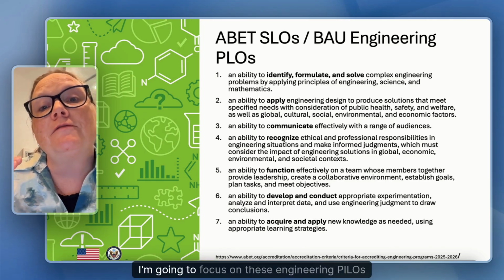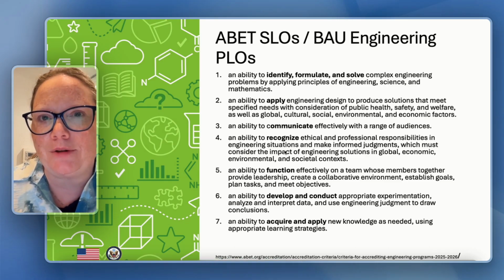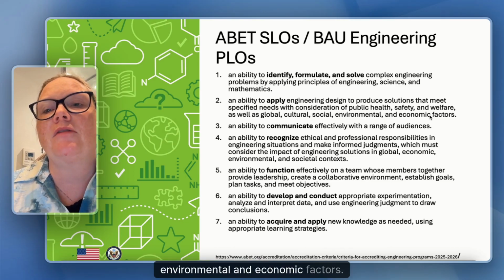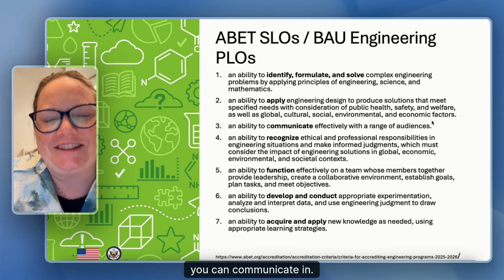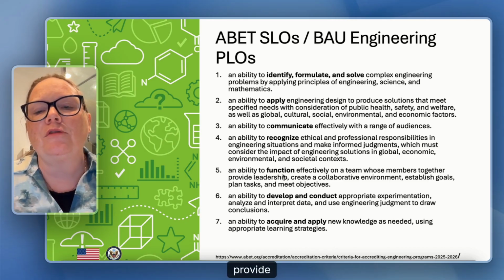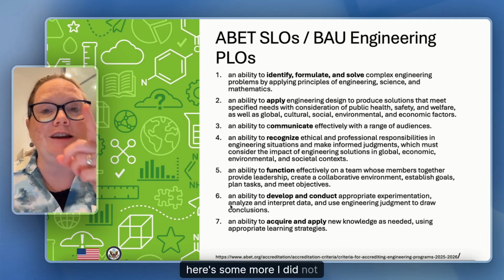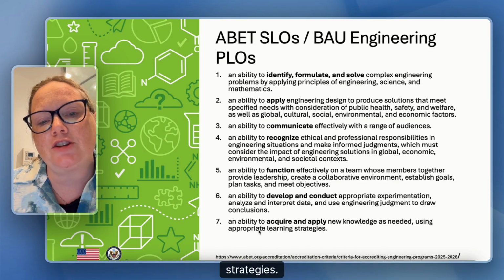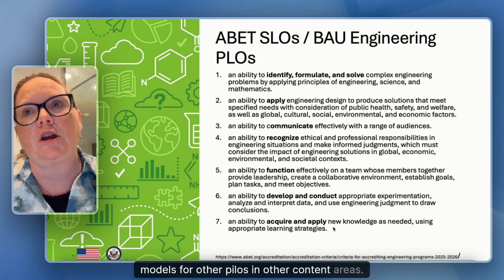BAU SLOs and PILOs